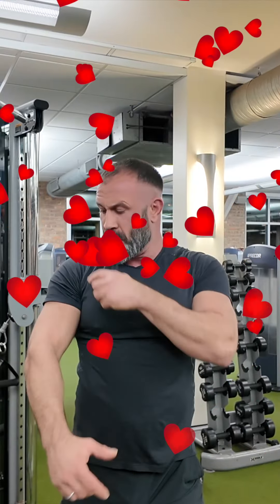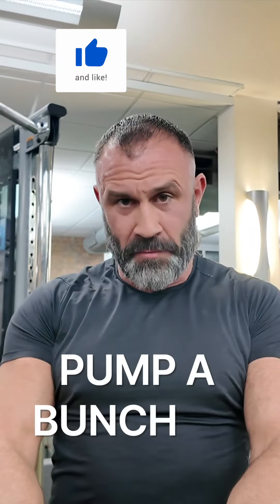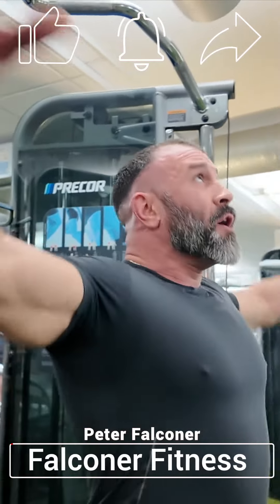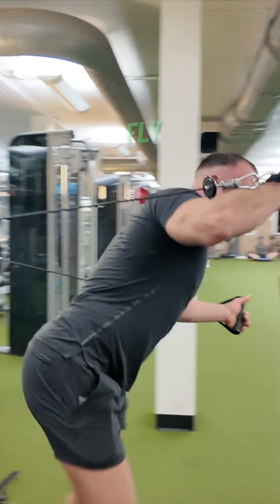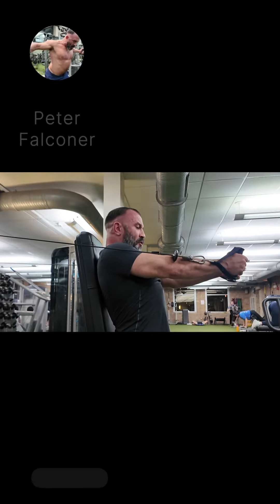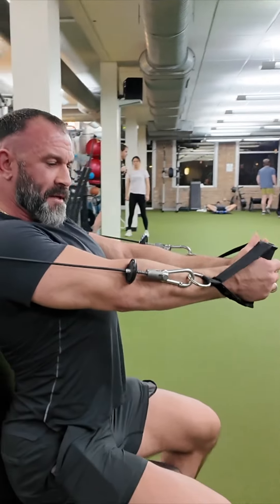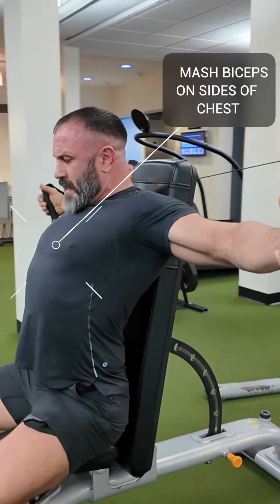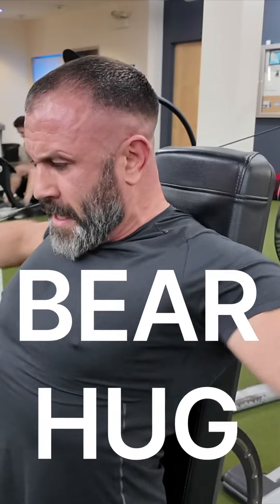ISOLATE YOUR PECS! with Peter Falconer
Hello, everyone!  I'm Peter Falconer, a personal fitness trainer in Chicago, Illinois.